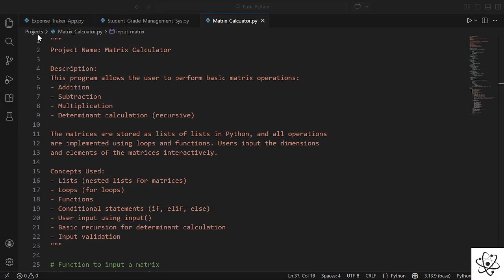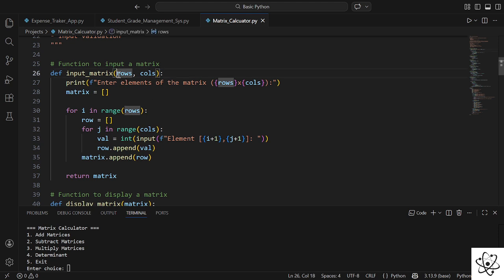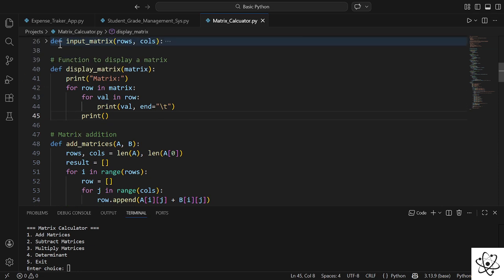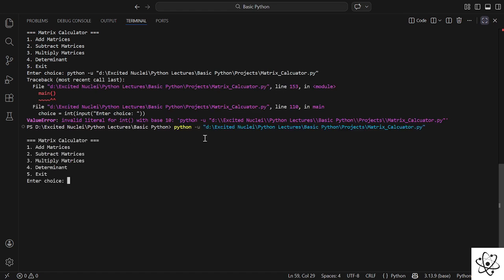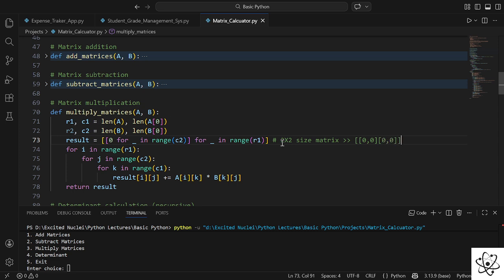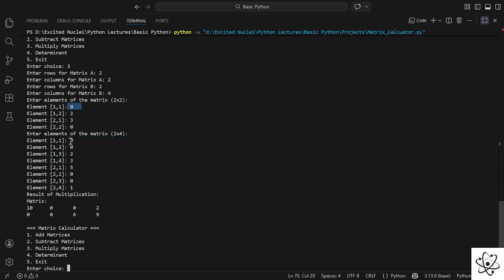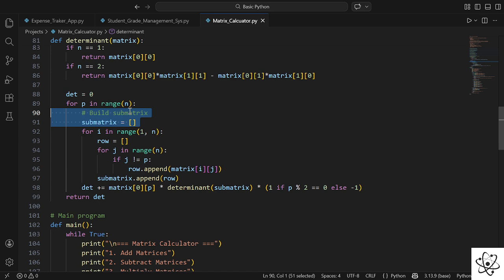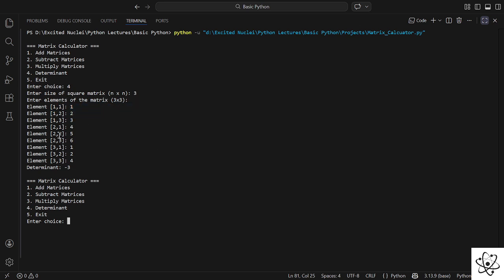Python Matrix Calculator Project | Matrix Addition, Multiplication & Determinant in Python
Learn how to build a Matrix Calculator in Python that performs common matrix operations such as addition, subtraction, multiplication, and determinant calculation.

In this beginner-friendly Python project tutorial, we create a command-line matrix calculator where users can input matrices and perform mathematical operations interactively.

This project is perfect for students learning Python programming and linear algebra concepts, while also practicing important programming techniques such as nested lists, loops, functions, recursion, and input validation.

By the end of this tutorial, you will understand how to implement matrix operations in Python without using external libraries.

Features of the Matrix Calculator
✔ Matrix Addition
✔ Matrix Subtraction
✔ Matrix Multiplication
✔ Determinant Calculation using Recursion
✔ Dynamic Matrix Input
✔ Input Validation
✔ Simple Command Line Interface

Python Concepts Used
- Nested Lists (Matrix Representation)
- For Loops
- Functions
- Conditional Statements (if, elif, else)
- Recursion
- User Input Handling (input())
- Basic Input Validation

- Python Beginners
- Students learning Python projects
- Anyone studying linear algebra with Python
- Developers practicing CLI applications in Python